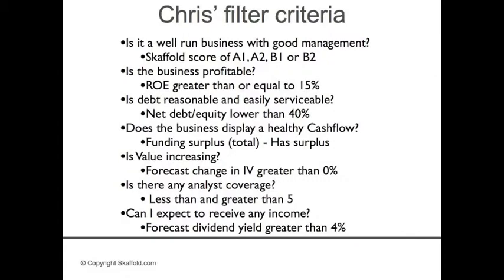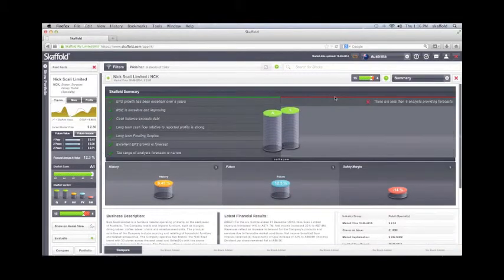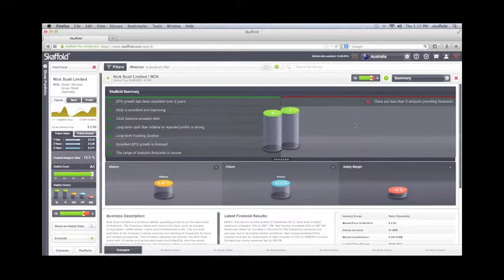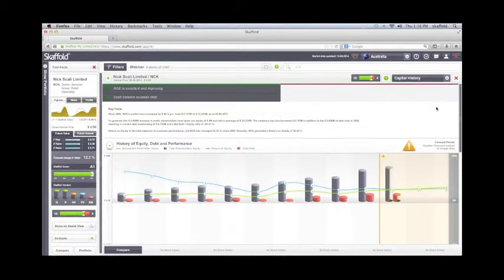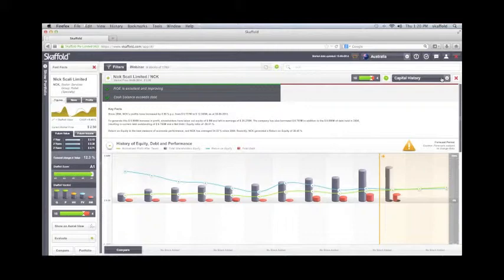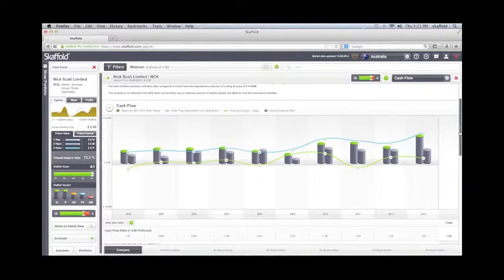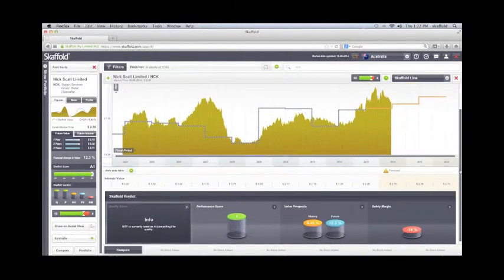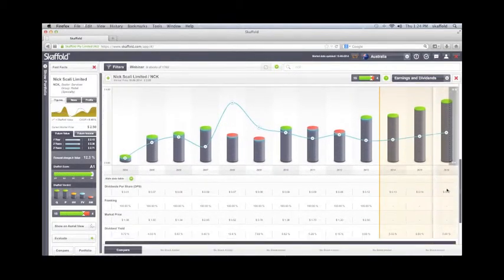Is Nick Scali (NCK) a good dividend paying stock pick?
Is a high yield really the only thing investors should look for? One common mistake investors make is focusing on yield but ignoring business prospects. A decline in business performance or share price can eat up any gains made in dividends.

One company that shows bright prospects as well as paying a dividend is Nick Scali (ASX: NCK).

• Is Nick Scali a good business? At first glance it does appear to be and Skaffold shows 10 years of historically strong scores.

• Is the business profitable? Skaffold's capital history screen shows that NCK has had a return on equity that has consistently been in the high 30s.

• Is the debt manageable? Skaffold's capital history screen also shows that the debt is around 7 million but that cash is around 27 million.

• Is the cash flow strong? Skaffold's cash flow screen gives you a very quick representation of how the business is going in terms of its cash flow. We can see that cash flow has been consistently high and that it's consistently above the level of reported profits. Nick Scali also has a cash surplus which means the business is generating more cash than it is spending.

• Is the value of the business increasing? The Skaffold line displays a share price chart, superimposed over a chart of the intrinsic value of the business. Nick Scali's value has steadily grown at 9%pa over the past 10 years and it is forecast to continue growing at 12%pa.

• The final thing we want to look at with Nick Scali is the dividend income. Using Skaffold's earnings and dividends screen we find that that the dividend yield is coming in at 5% today.

This presentation was part of a web event hosted on Thursday June 19 2014.

Skaffold is a ground breaking stock research application, serving up key financials and forecasts in easy to use and image-rich visuals.

It covers companies listed in Australia, Asia, Europe and North America.

Skaffold makes it easy to pick the best value stocks in a blink of an eye. You'll be amazed by the level of analytical scrutiny presented in a user-friendly interface, allowing you to evaluate thousands of stocks and identify investment opportunities in an instant.